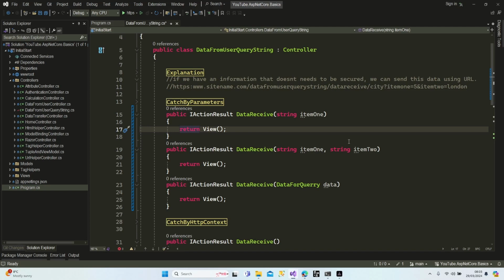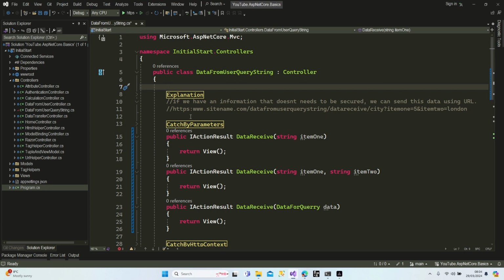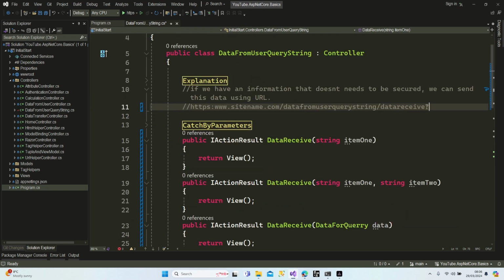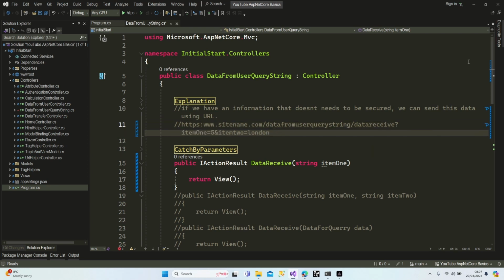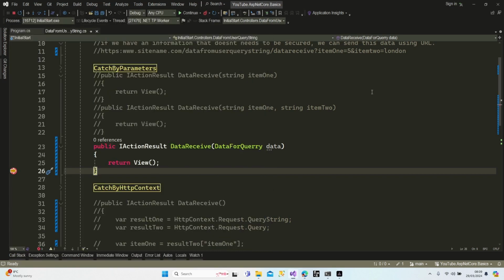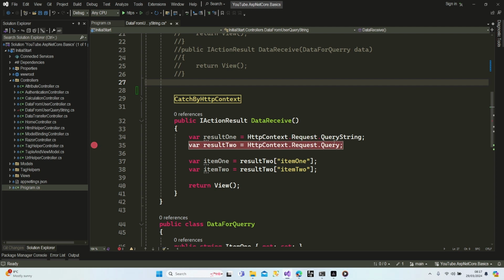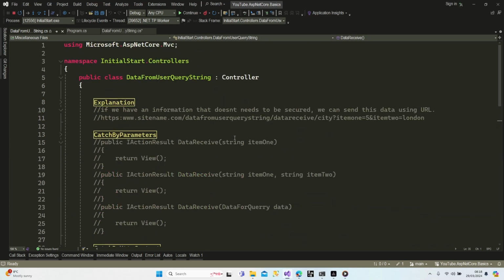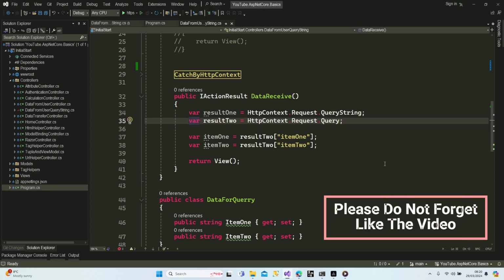ASP.NET CORE BASICS - MVC | How to Get Data From User by Using Query String #17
00:00 Preperation
01:08 Explanation
03:40 Catch By Parameters
06:54 Catch By HttpContext

📓 Description:
Welcome to the seventeenth video (#17) of the "ASP.NET CORE BASICS - MVC" series! In this tutorial, we'll explore how to get data from users in ASP.NET Core MVC using query strings. Learn how to extract user input from URL parameters and leverage query strings to pass data between different parts of your MVC application.

🔍 Video Overview:
Discover the power of query strings in ASP.NET Core MVC as we delve into their usage for obtaining user input from URL parameters. From understanding the structure of query strings to extracting values and processing user input, this tutorial provides practical examples and insights to help you harness the full potential of query strings in your MVC projects.

📌 Key Topics Covered:
Introduction to query strings and their role in web development
Extracting user input from URL parameters using query strings
Parsing and decoding query string values in ASP.NET Core MVC
Handling and validating user input from query strings
Best practices and considerations for using query strings in MVC applications

Expand your ASP.NET Core MVC skills by mastering the usage of query strings to obtain user input from URL parameters. Whether you're a beginner or an experienced developer, this tutorial equips you with the knowledge and techniques to effectively utilize query strings for data retrieval and manipulation in your MVC projects.

Happy coding! 🚀💻